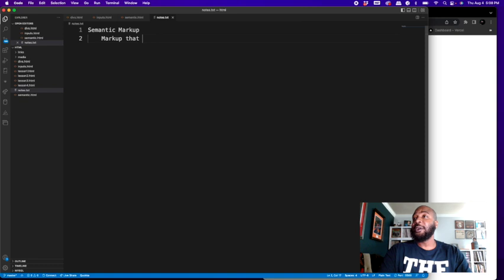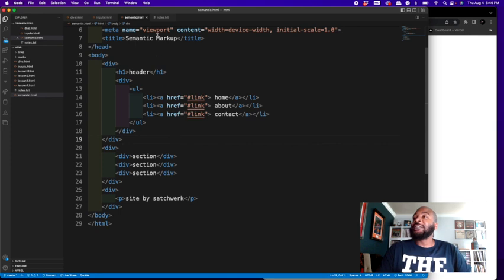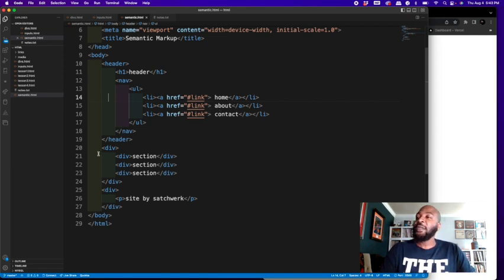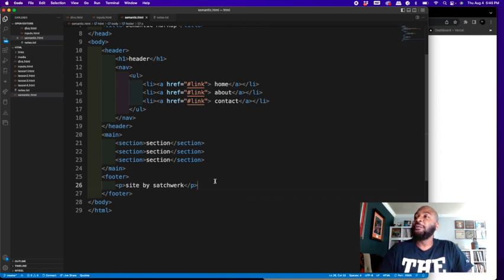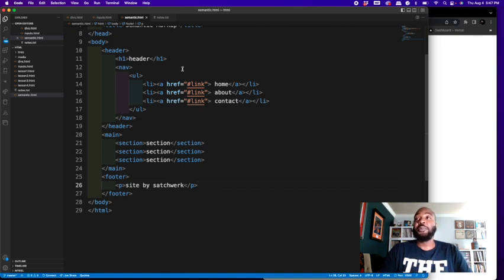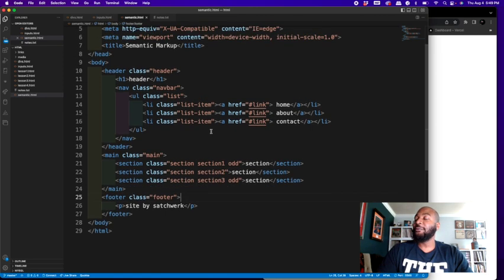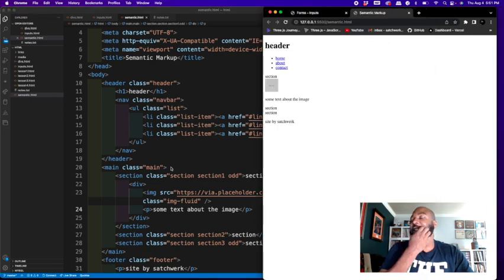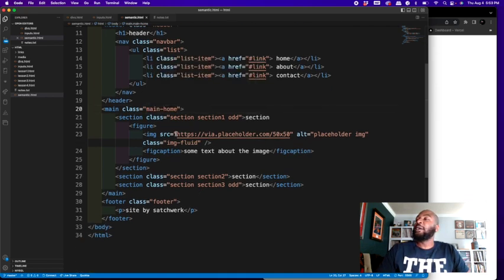Semantic Markup & Class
HTML5 semantic markup and the use of the class attribute